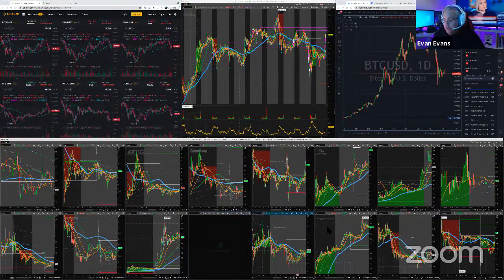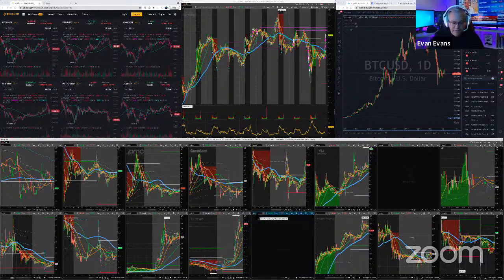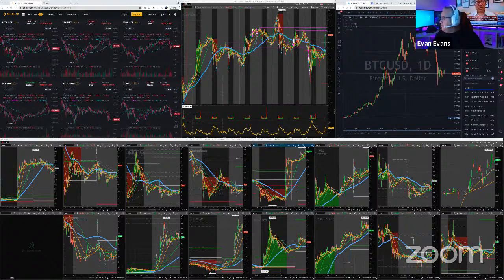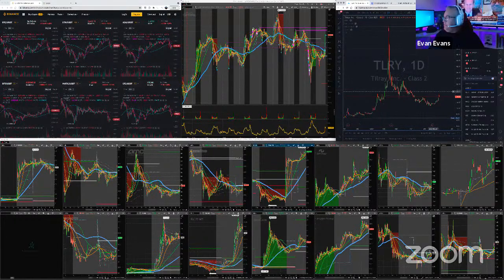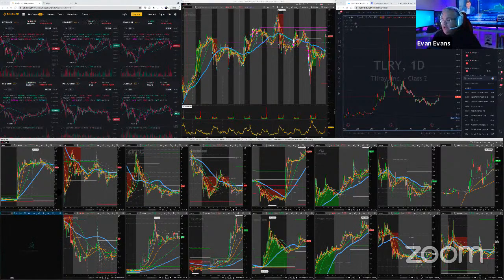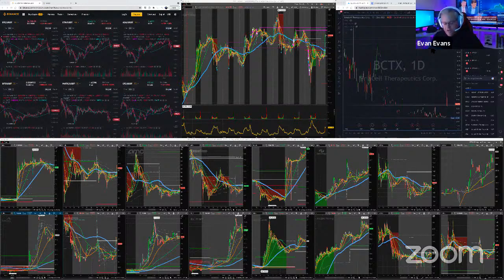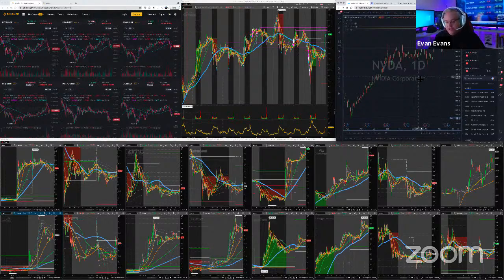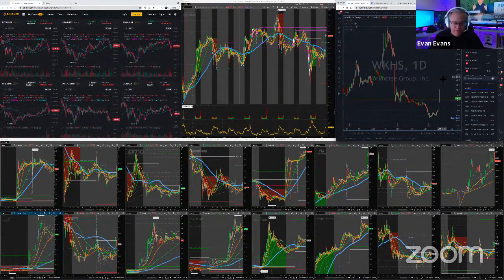🔴 LIVE: Morning Stock & Crypto Picks $$$ (Friday JUNE 4th, 2021)